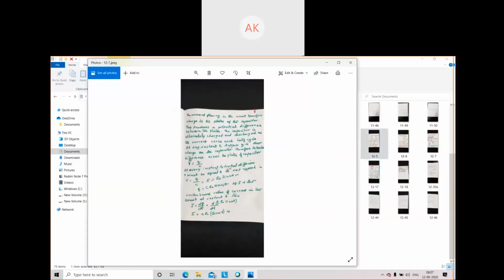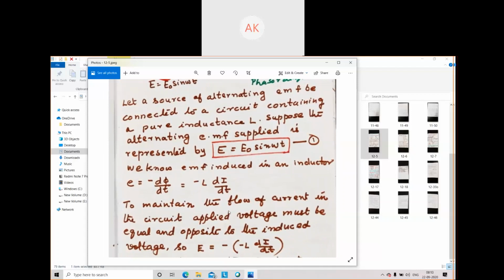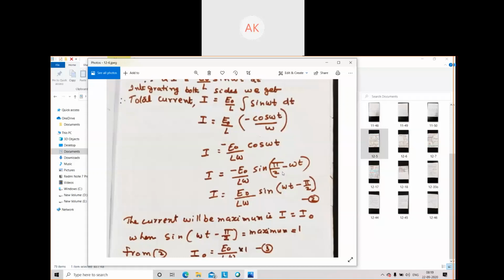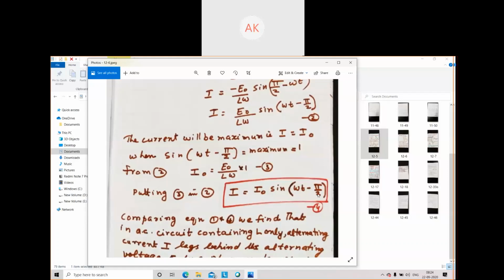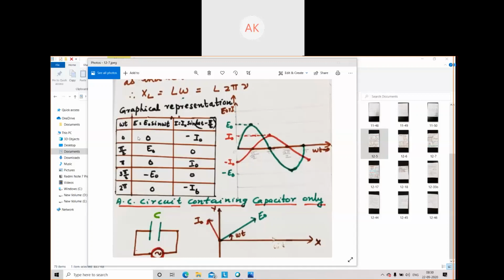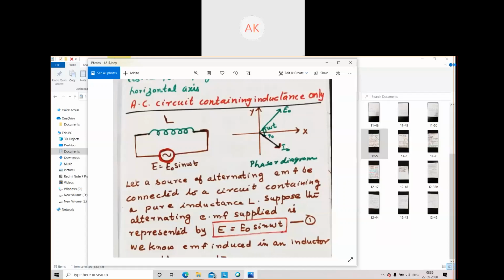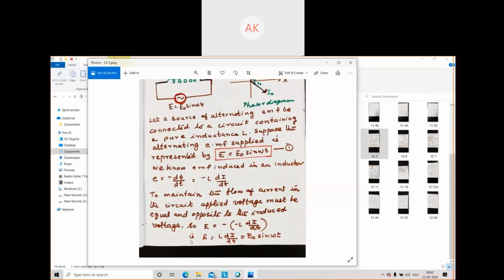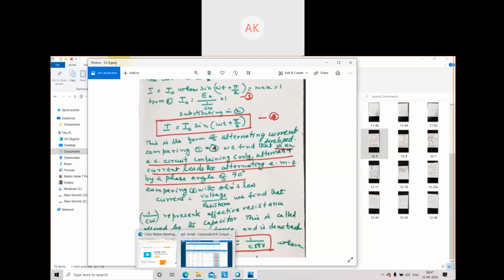A.C . Through an inductor part-2-2020 09 .22